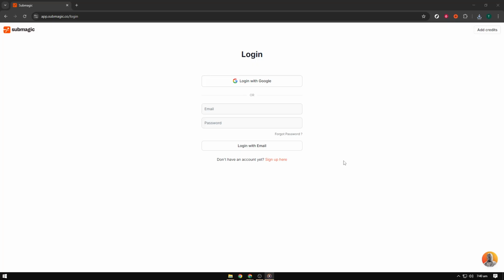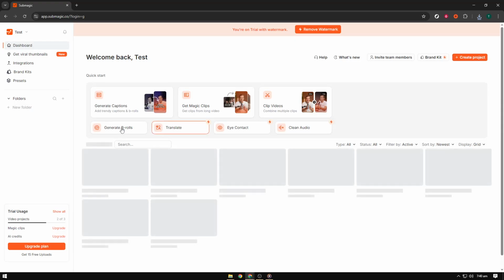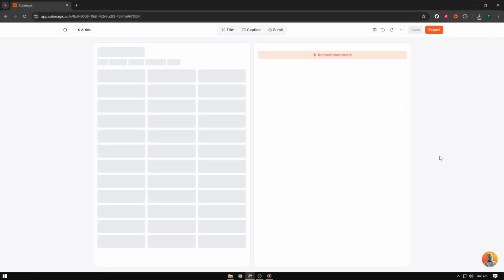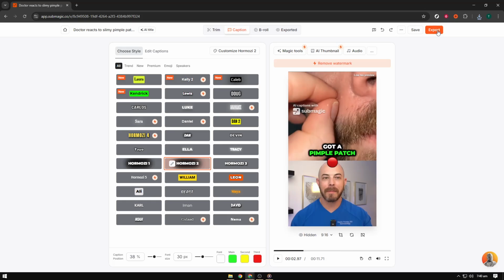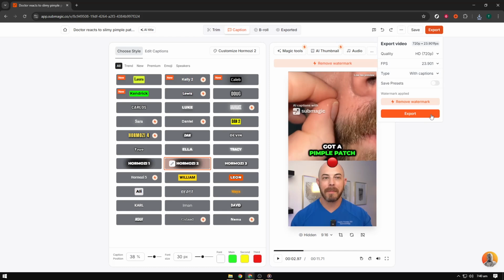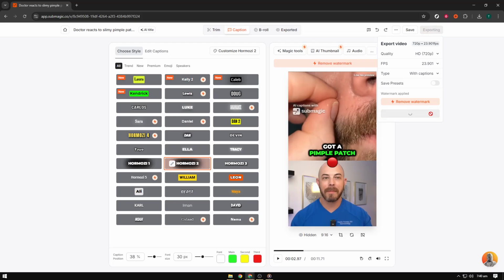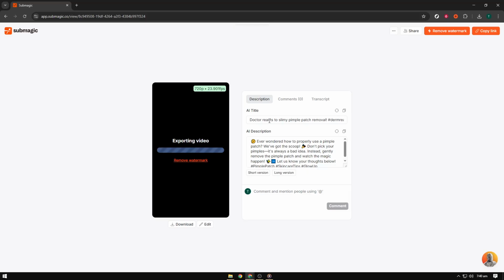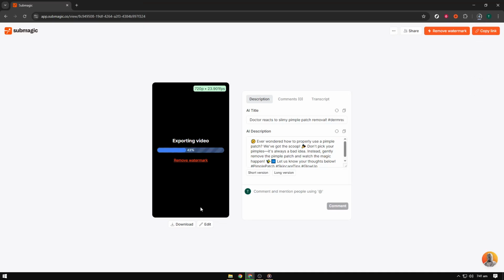How To Export Reels From Submagic (2026 Guide)